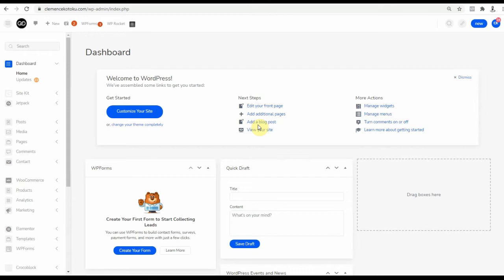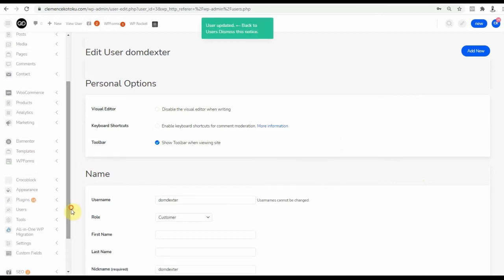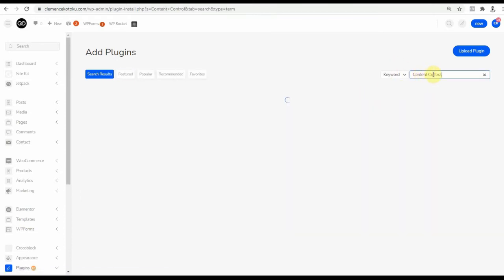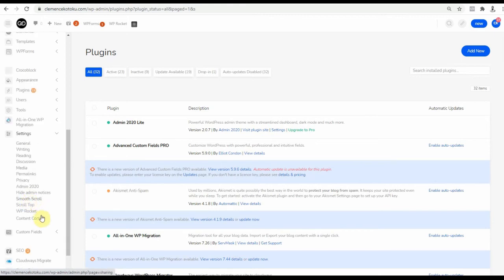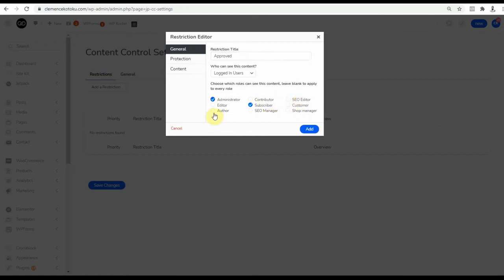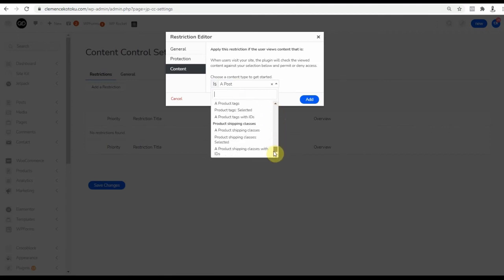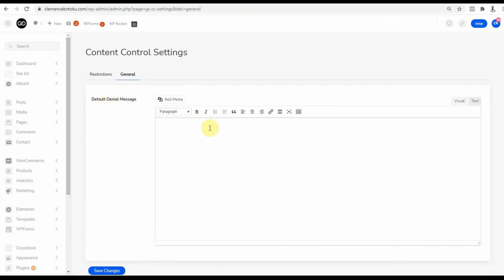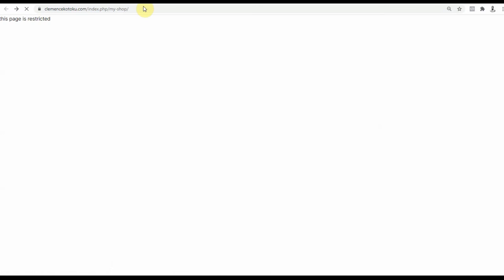How To Restrict Access To Pages And Contents On WordPress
Sometimes you might want restrict access to certain pages and or contents on your website. You can do this by user roles, guest visitor and so on. Also, there are bunch of conditions to set. Watch this video to learn how to restrict access to Pages and contents on your WordPress website

Timestamps
Begin 00:00
Change User Role 0:16
Install Plugin 00:56
Plugin Settings 01:52
Testing 03:23